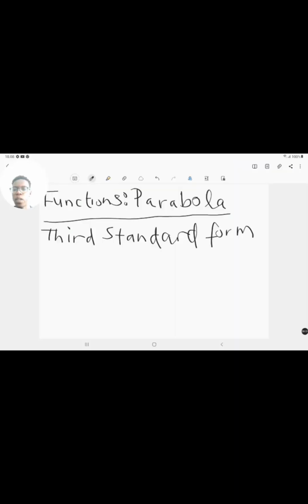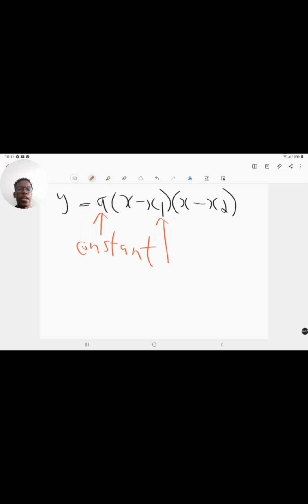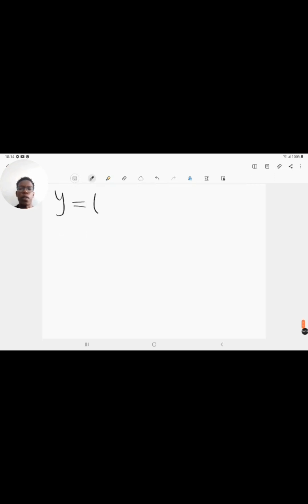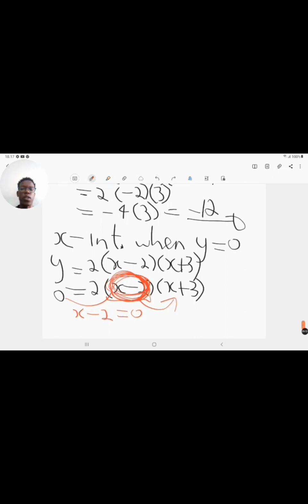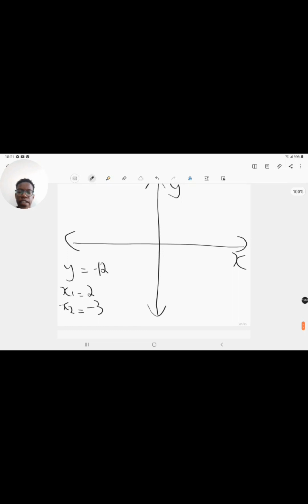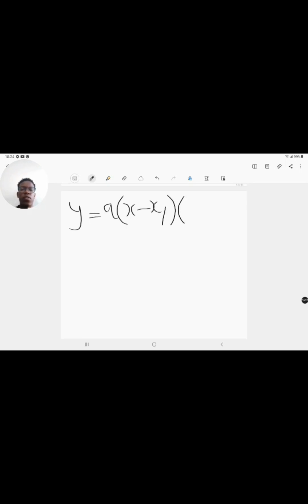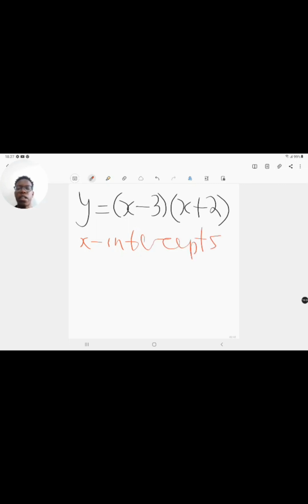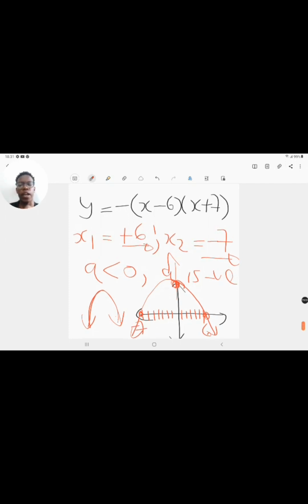Grade 12 mathematics | Functions | 4. Parabola type 3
We look at the third standard form of the parabola and highlight its important aspects and how to interpret it. We go through a few examples to illustrate concepts.